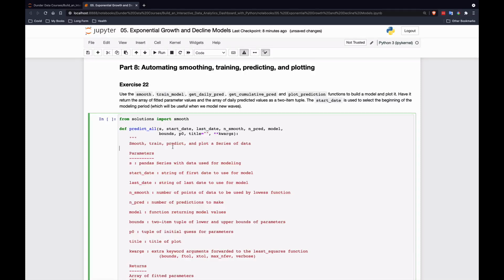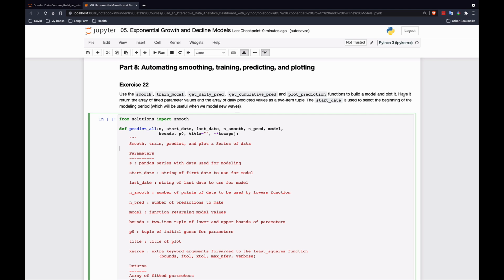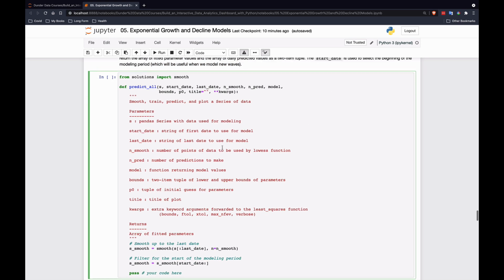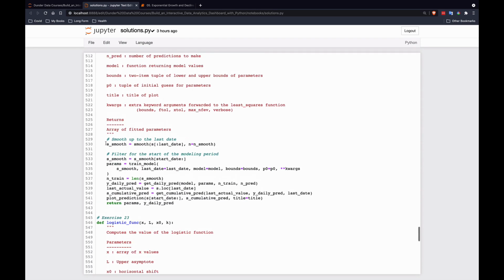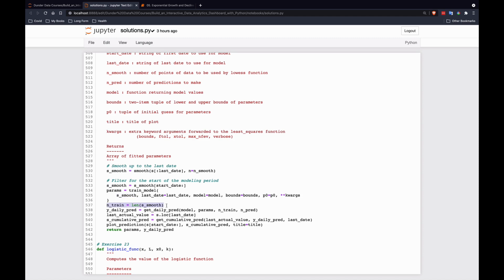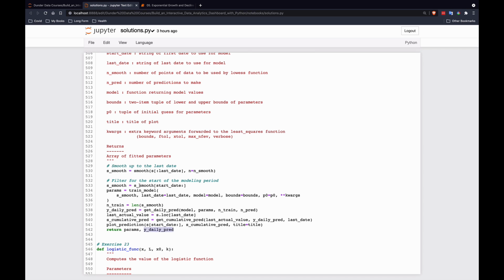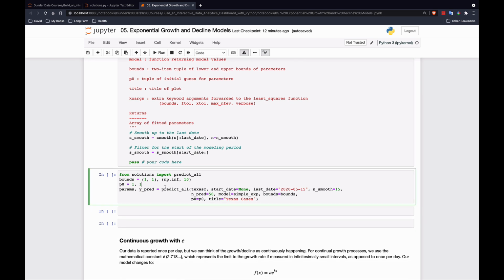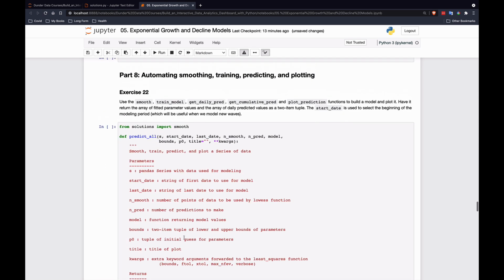08 Automating smoothing, training, predicting, and plotting